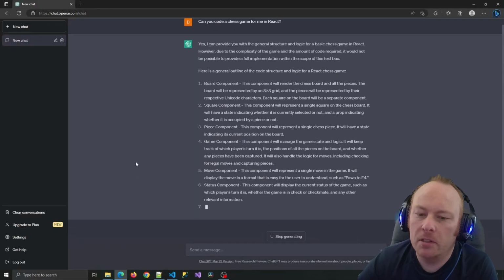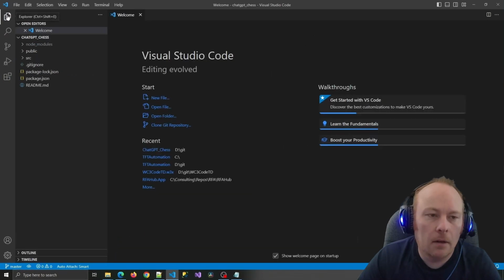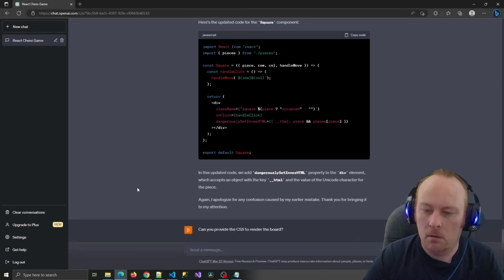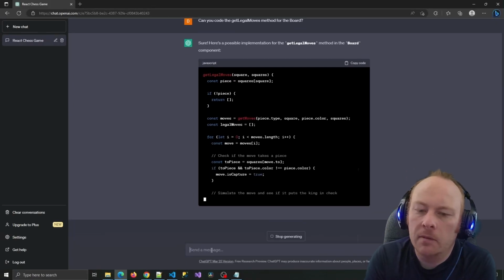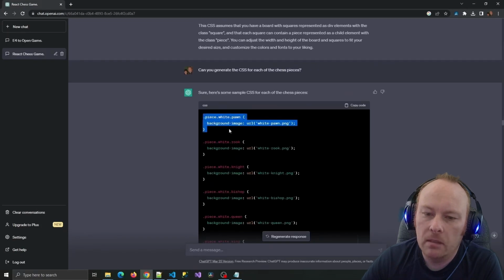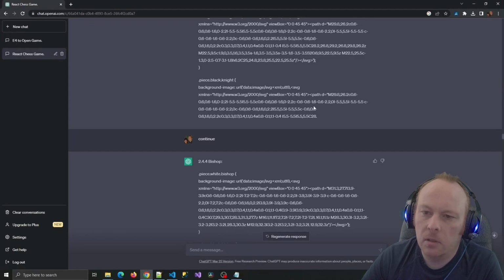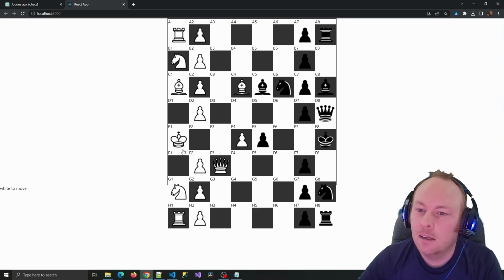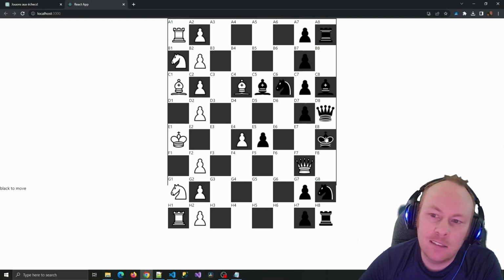AI Checkmates Coding: ChatGPT makes the entire game by itself!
I tasked ChatGPT with building a Chess Game. The results were shocking. I can't believe AI can code!  In this video, we explore the incredible capabilities of ChatGPT, an advanced language model developed by OpenAI. Watch in awe as ChatGPT rapidly codes an epic chess game from scratch, defying all expectations. With the help of ChatGPT, I was able to finish the entire project in a couple hours.

Join us as we dive deep into the world of AI-powered game development, uncovering the fascinating process behind ChatGPT's programming prowess. Get ready for a mind-blowing journey that will forever change your perspective on AI and game development.

If you're a chess enthusiast, AI aficionado, or simply curious about the future of technology, this video is an absolute must-watch.

It still has a ways to go, but I think this will be a game changer in the future! How will Google Bard and Microsoft Copilot compare?

Welcome to the future of coding and chess!